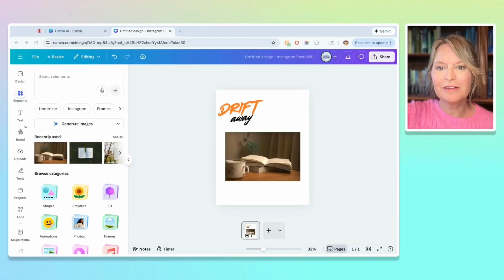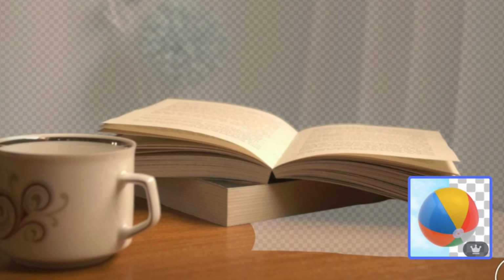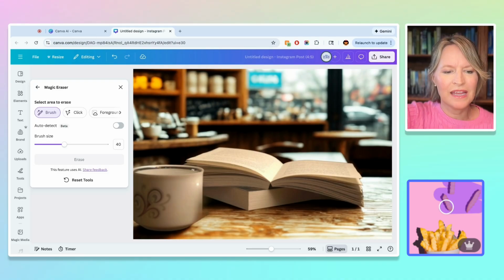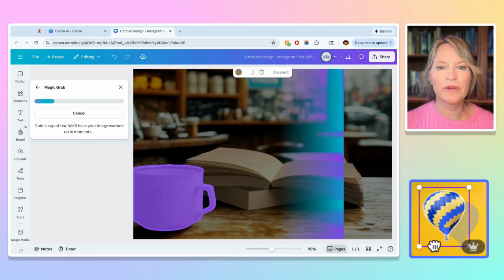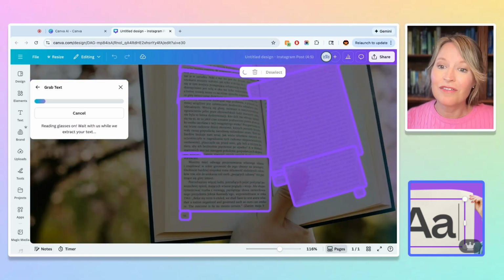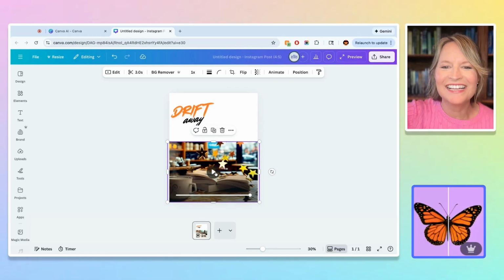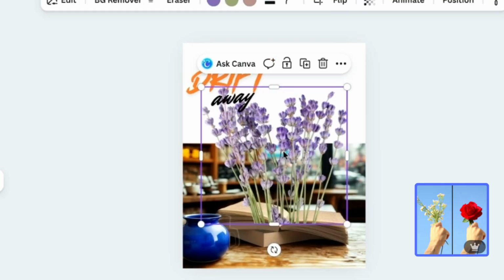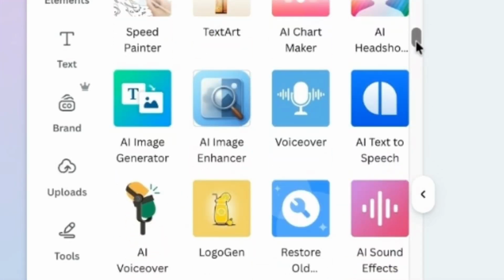Magic at Your Fingertips: Canva's Magic Studio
✨ Canva Magic Studio Tutorial ✨
In this video, I’m walking you through Canva’s Magic Studio slowly and showing you how to create faster, smarter designs using Canva’s AI-powered tools. From generating text and visuals to editing and refining designs in seconds, Magic Studio helps take the heavy lifting out of content creation.

You’ll learn:
• What Canva Magic Studio is and where to find it
• How to use the 8 basic apps within Magic Studio: BG Remover, BG Generator, Magic Expand, Magic Eraser, Grab Text, Magic Grab, Image to Video, Magic Edit
• Real examples of using AI inside a Canva design
• Real example of going with the flow when an ai generator doesn't give you exactly what you asked for!

Whether you’re a teacher creating classroom resources, a content creator designing for social media, or a small business owner building on-brand graphics, this tutorial will help you work more efficiently without sacrificing creativity.

🪄 Perfect for beginners and Canva users who want to explore AI the right way.👍 💬 ❤️ If you like this video, like, comment, subscribe to get the latest videos right as they are rolled out!

Follow on Instagram @SaraGusDesigns